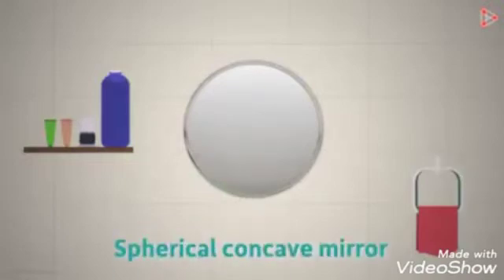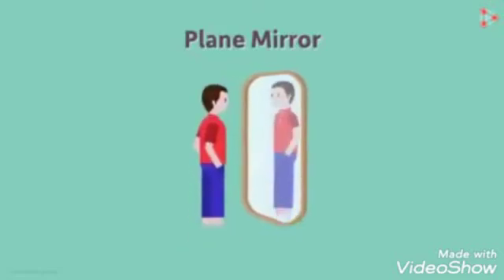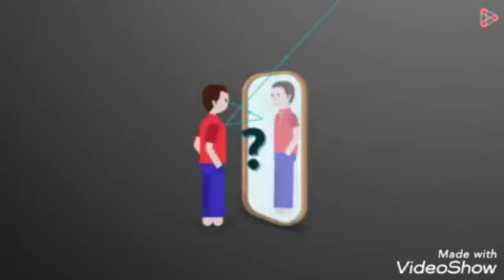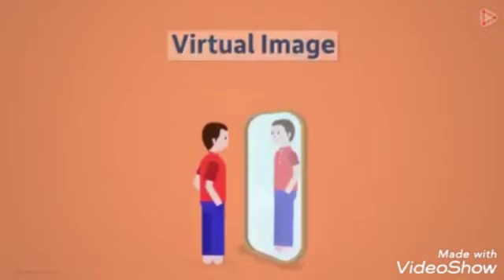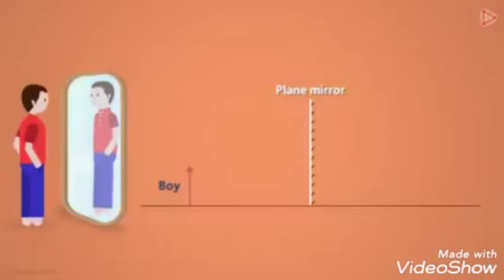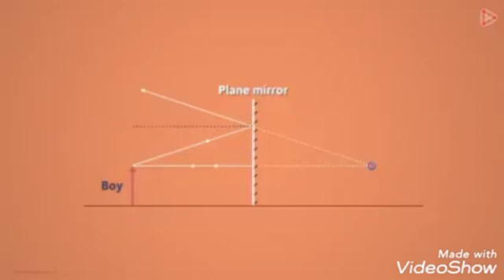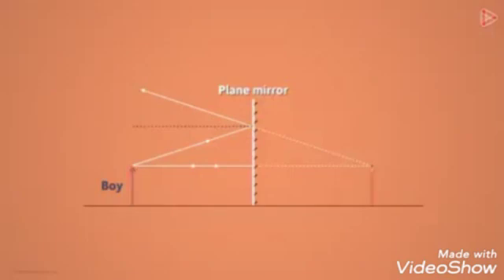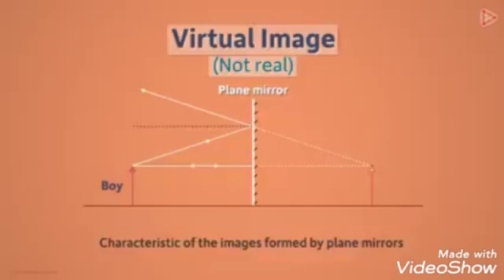GSM-Gr. IX Science